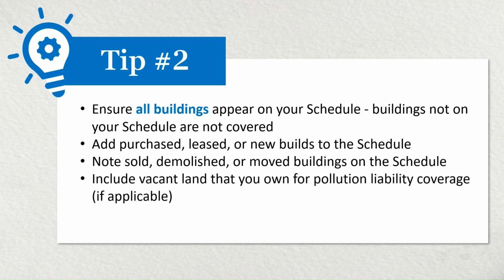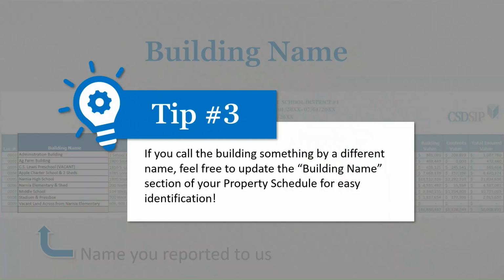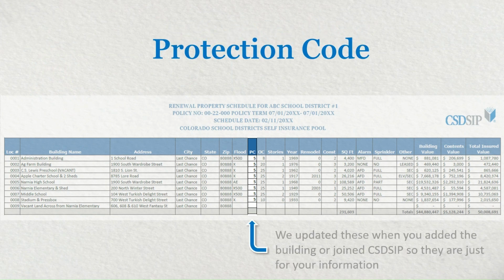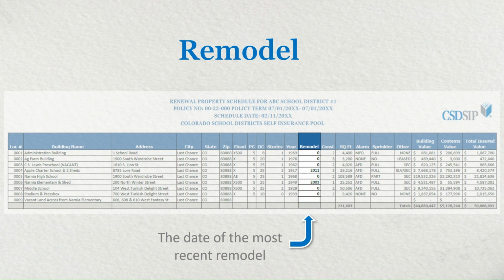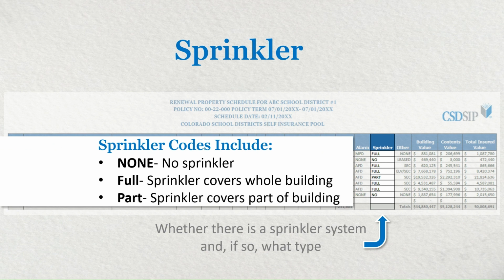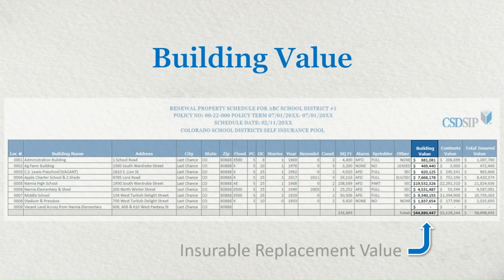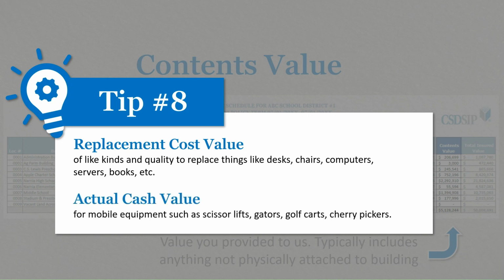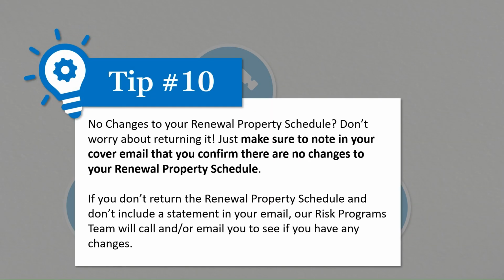How to Review Your Property Schedule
Part three in our five-part Renewal Series